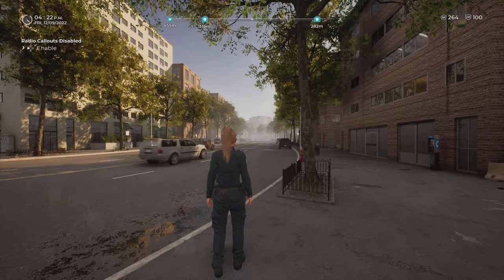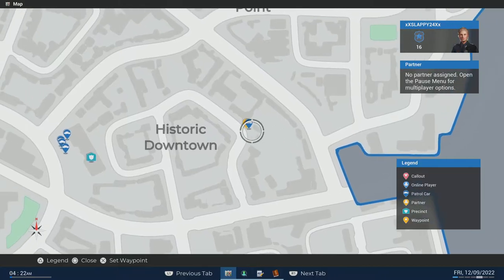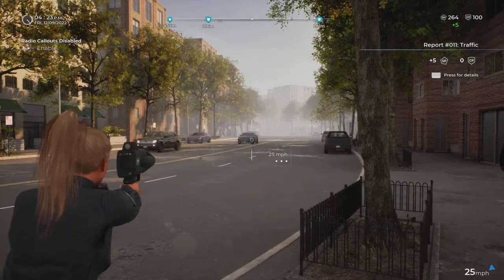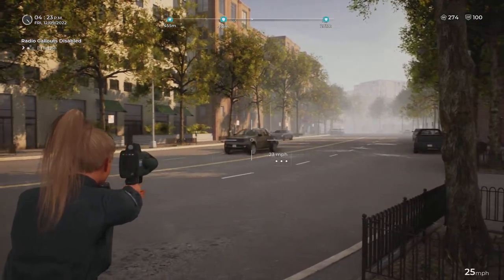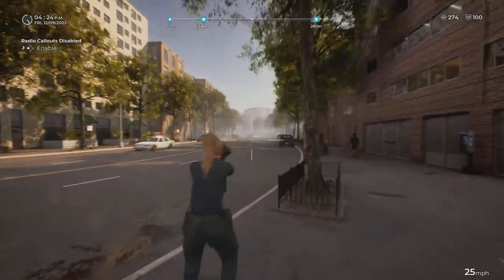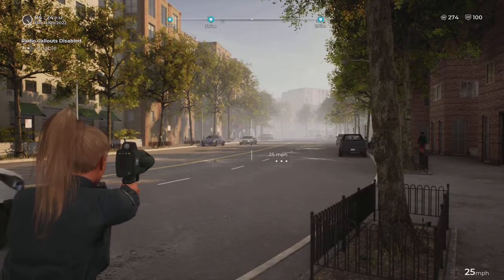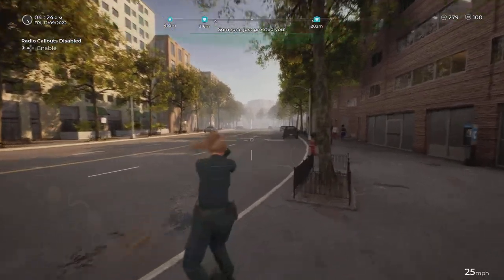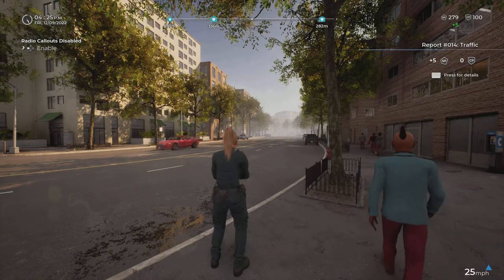RADAR SPOT TIPS & TRICKS TUTORIAL (Police Simulator: Patrol Officers)